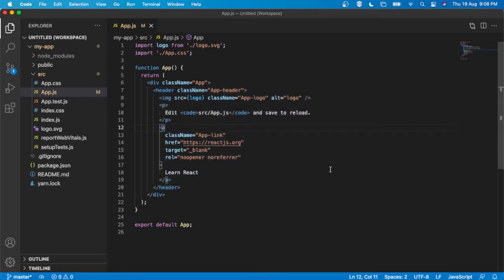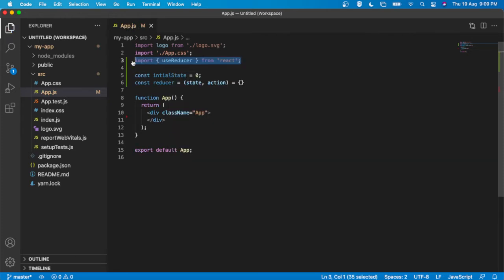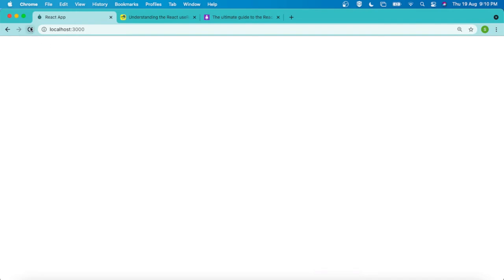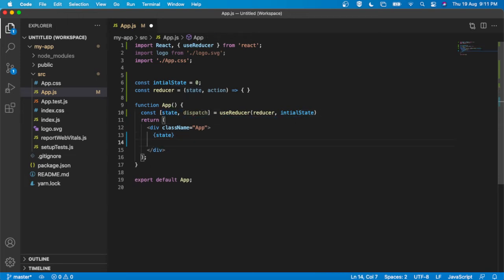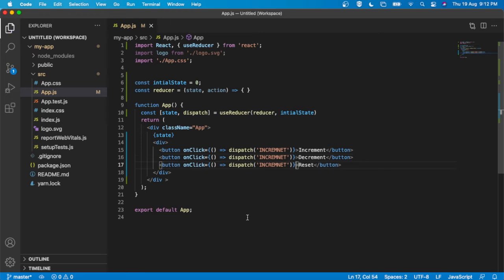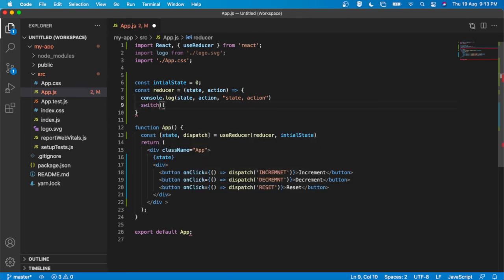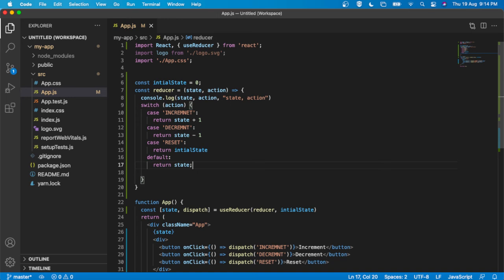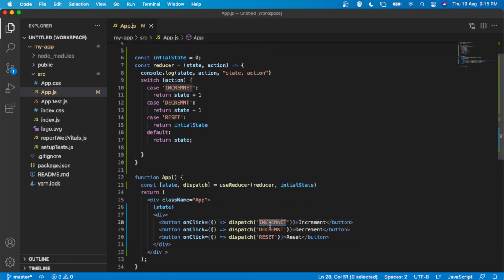React Hooks Tutorial - 12 - useReducer API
useReducer is used to store and update states, just like the useState Hook. It accepts a reducer function as its first parameter and the initial state as the second.

useReducer returns an array that holds the current state value and a dispatch function, to which you can pass an action and later invoke. This is similar to the pattern Redux uses but with a few differences.

For example, the useReducer function is tightly coupled to a specific reducer. We dispatch action objects to that reducer only, whereas in Redux, the dispatch function sends the action object to the store. At the time of dispatch, the components don’t need to know the reducer that will process the action.

For those who may be unfamiliar with Redux, we’ll explore this concept a bit further. There are three main building blocks in Redux:

A store — an immutable object that holds the applications state data
A reducer — a function that returns some state data, triggered by an action type
An action — an object that tells the reducer how to change the state. It must contain a type property, and it can contain an optional payload property